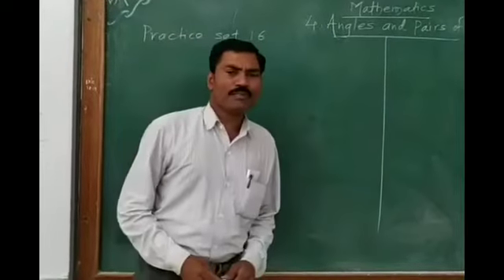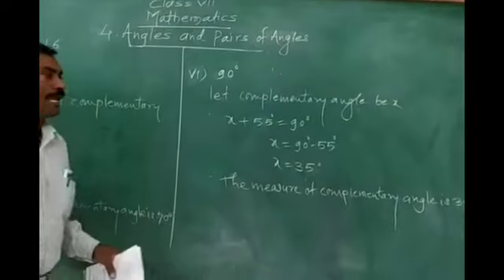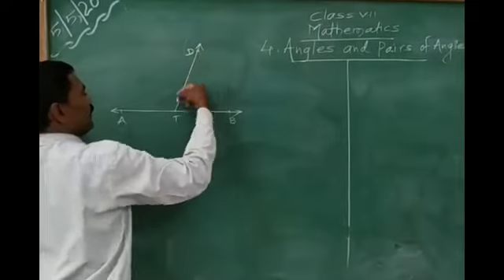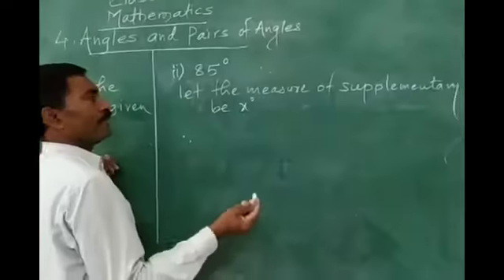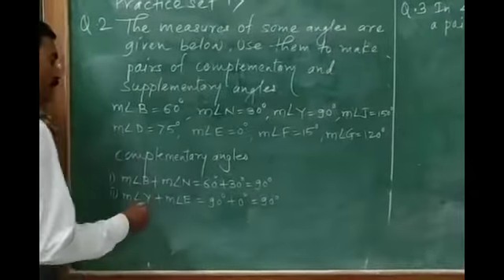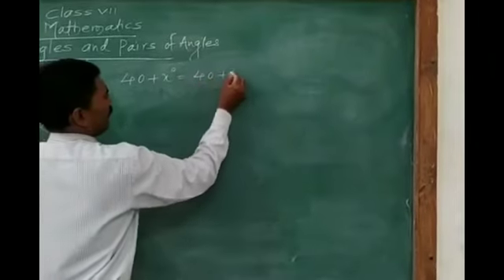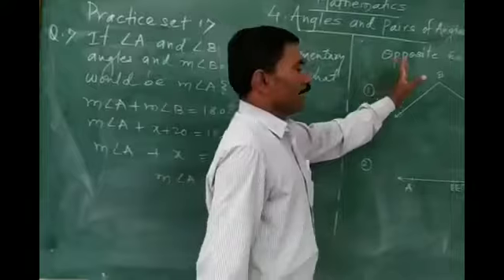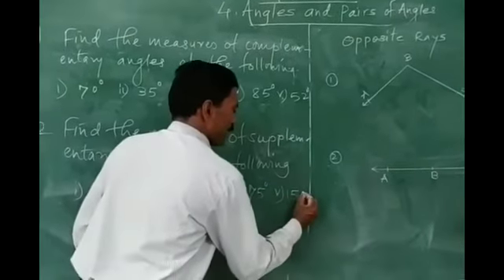supplementary angles VIDEO 2